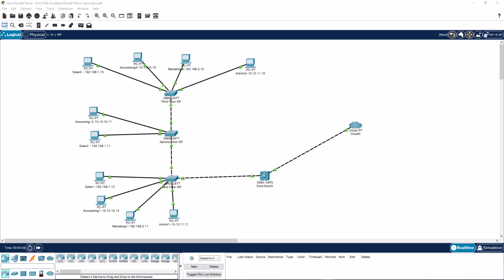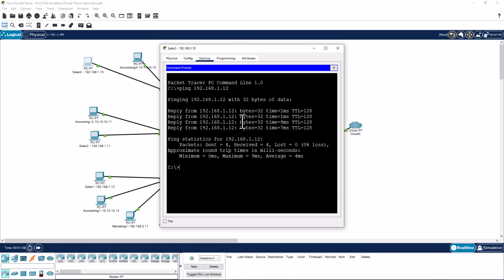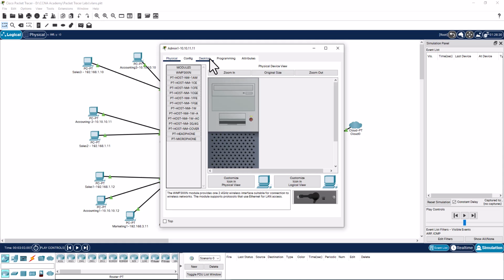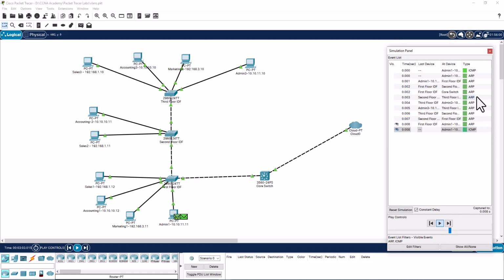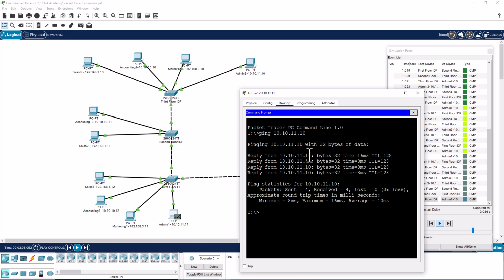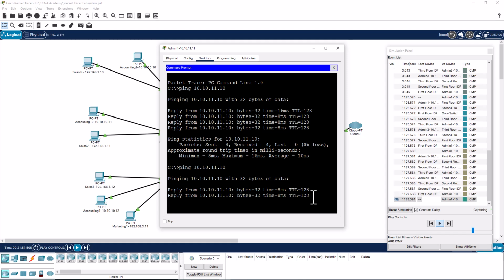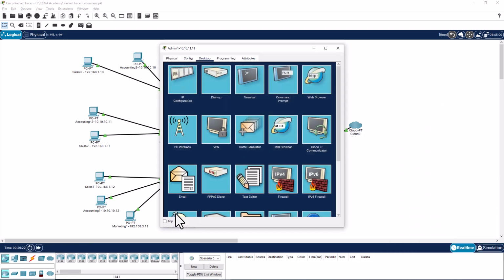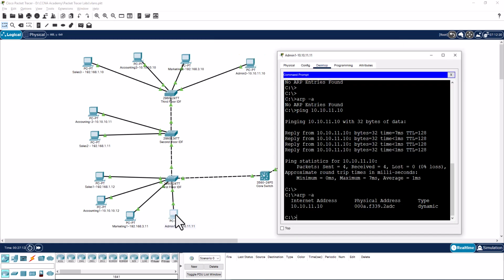Cisco Packet Tracer Modes - Simulation vs Real Time Mode - See How ICMP and ARP Packets Flows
In this video I will do a live demo on Cisco Packet Tracer to show you how Simulation vs Real Time Mode works using ICMP and ARP protocol.